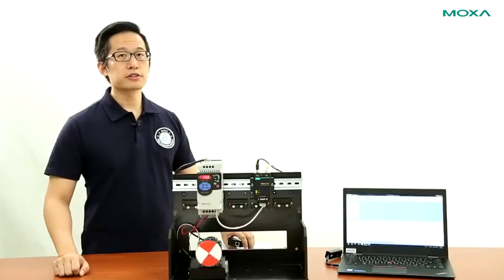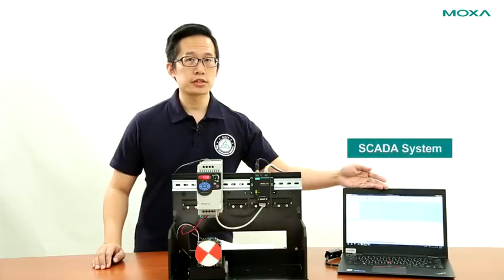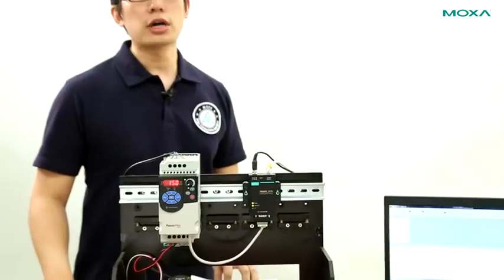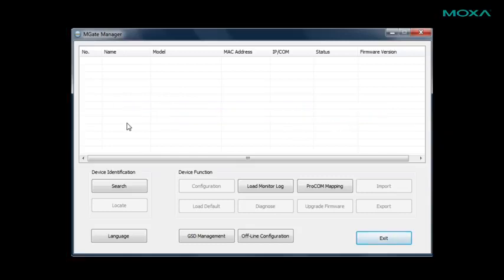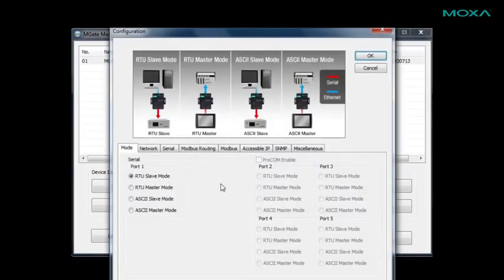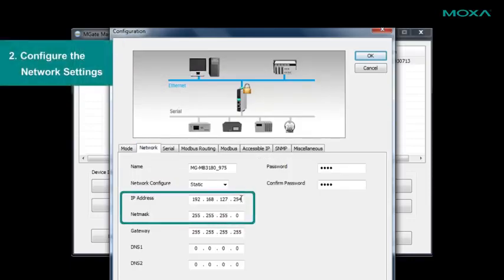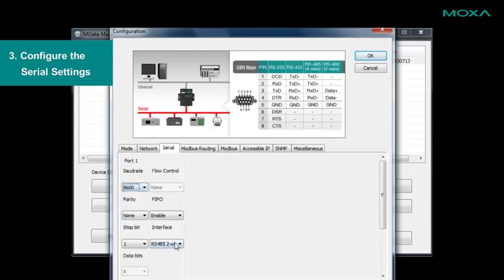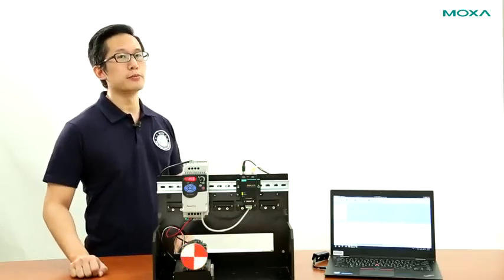Convert Modbus RTU to Modbus TCP Protocol in 60 seconds with Moxa MB3000 Series Modbus Gateway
Smooth data communication between legacy devices and modern systems relies on protocol conversion. Wouldn’t it be nice to have a protocol gateway to take care of all the complex settings and also keep data communication fast and simple?

Watch The Moxa  MB3180 setup in 60 seconds!